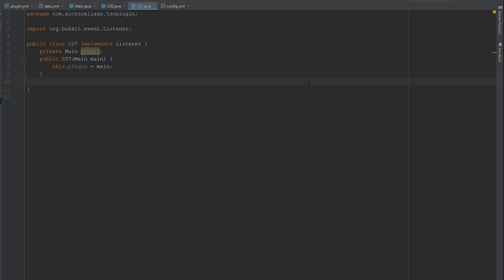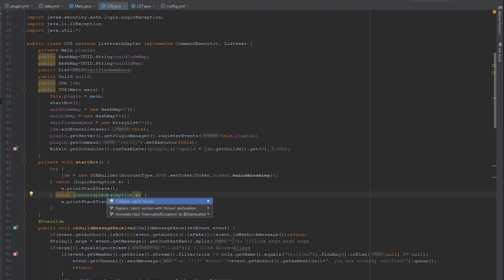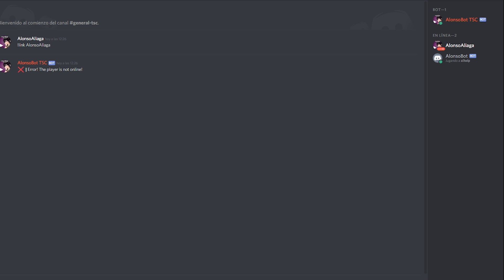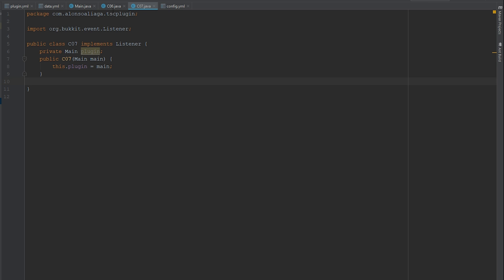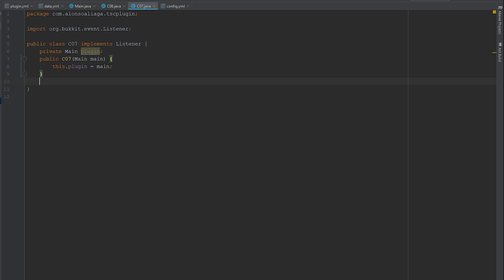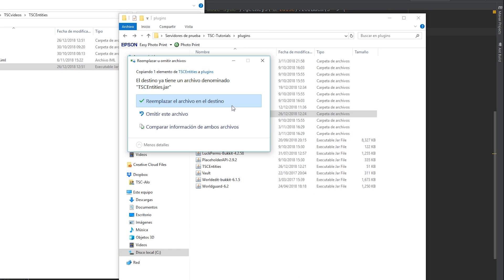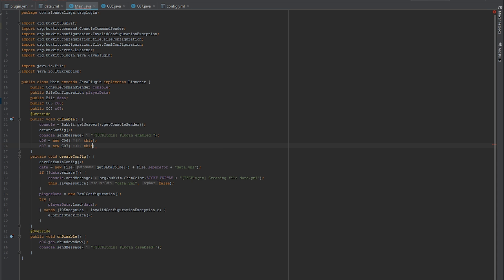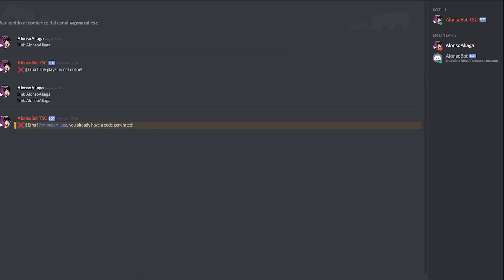Advanced Bukkit Coding - Discord Role Sync - Episode 39